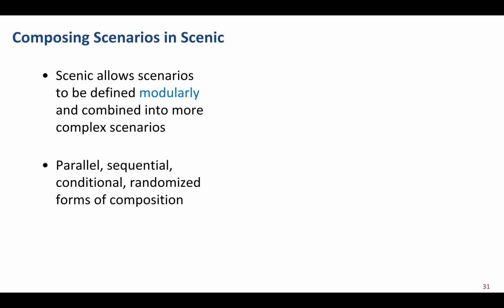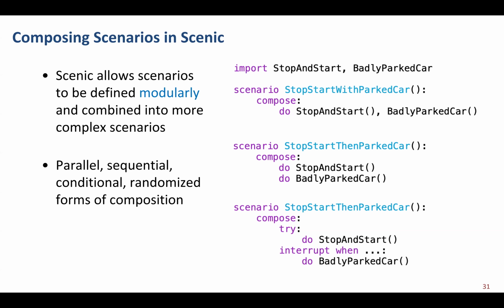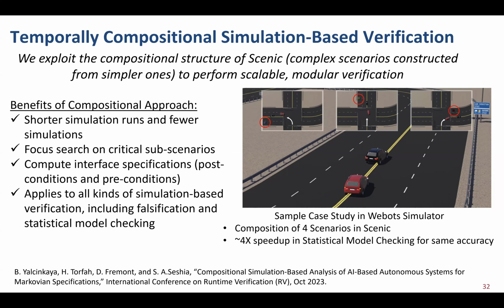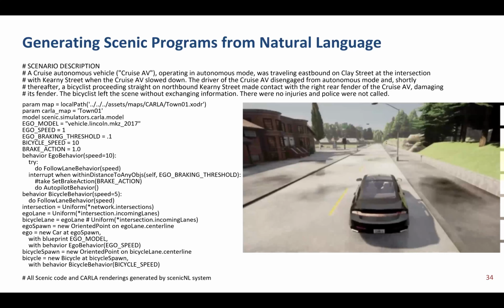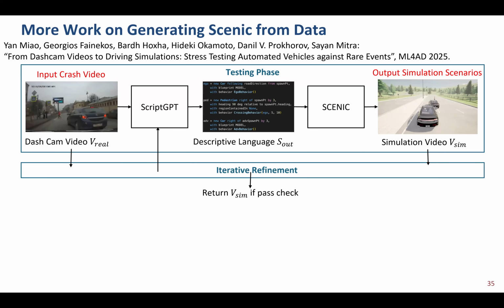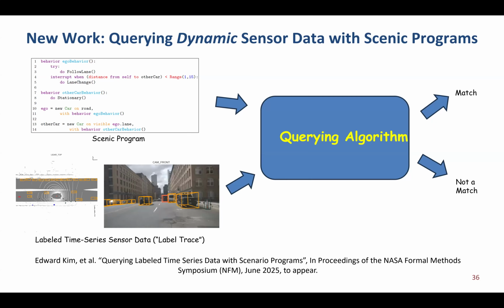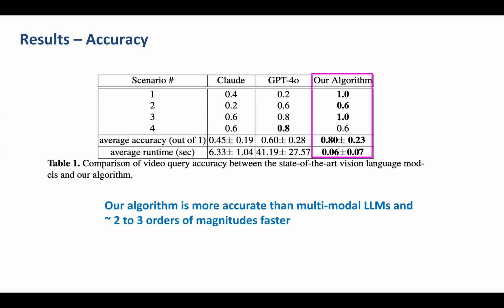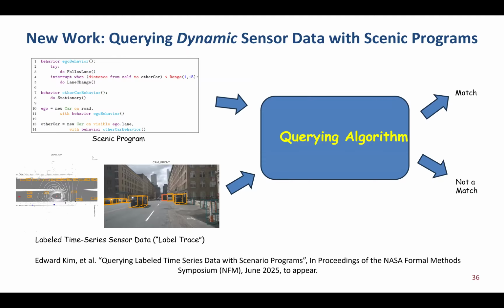Scenic 2025: Advanced Topics and Closing Discussion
Advanced topics (compositional verification; generating Scenic programs from natural language and data; querying sensor data with Scenic programs) and general discussion.